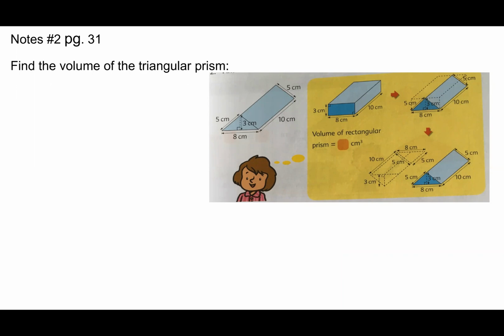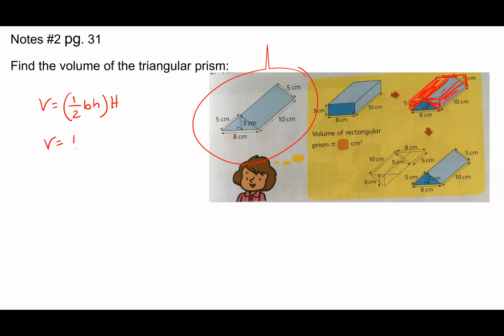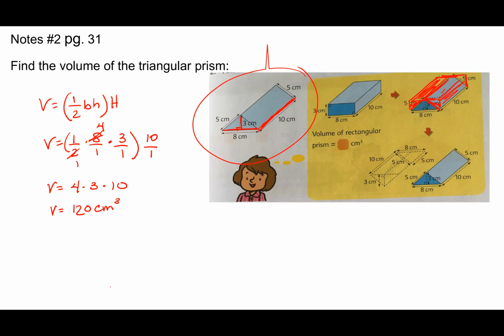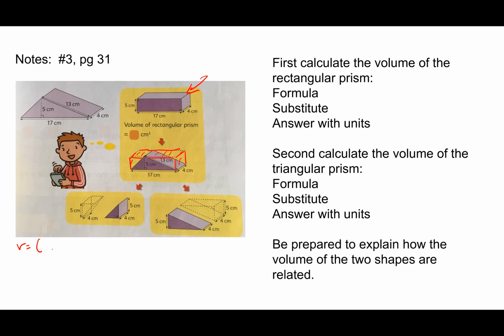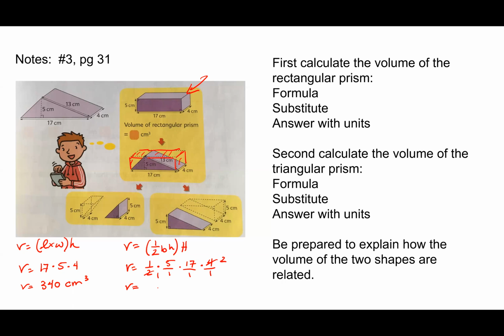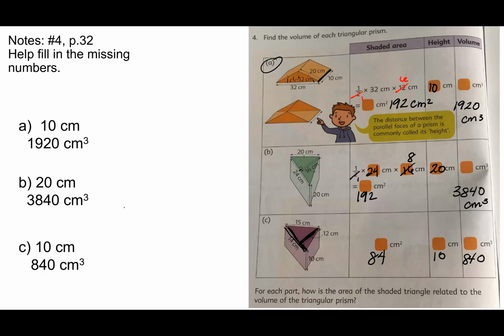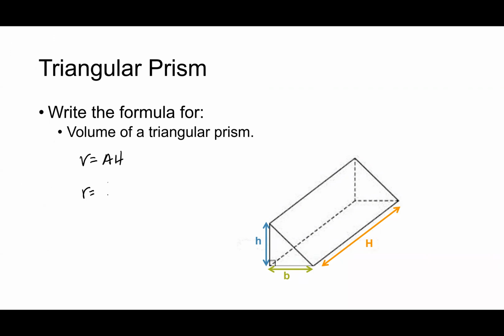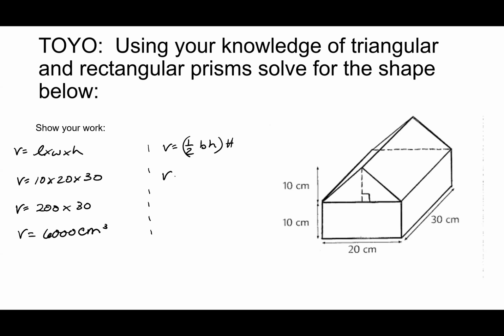Volume day 2